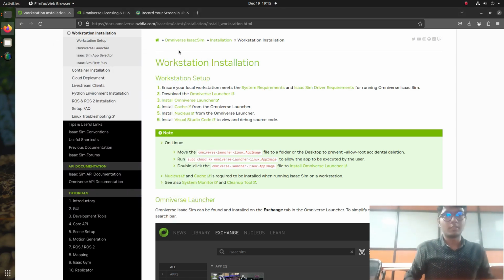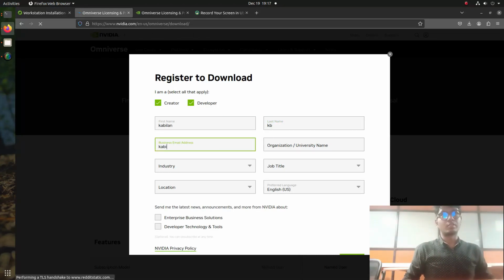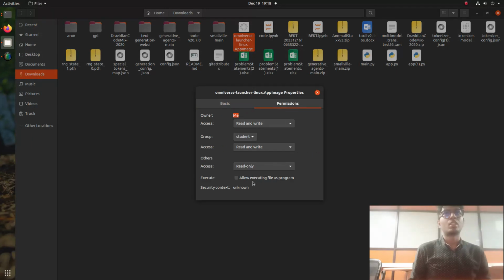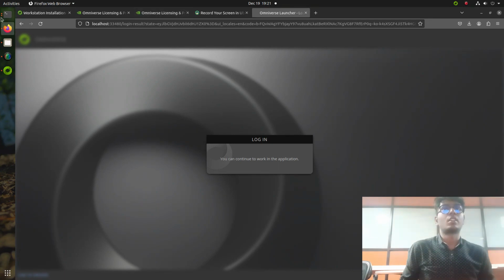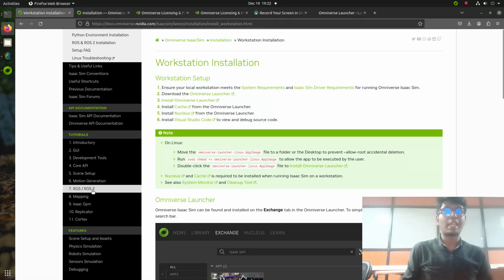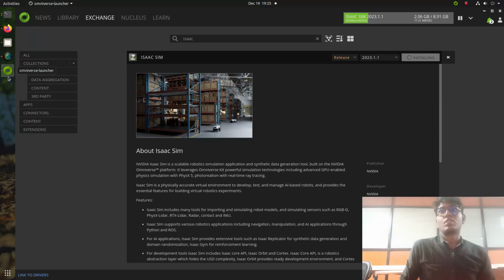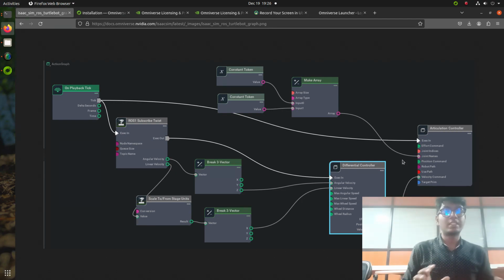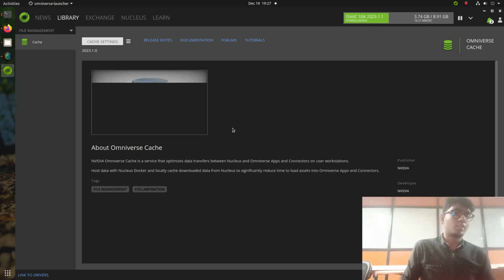Isaac Ros Omniverse Installation